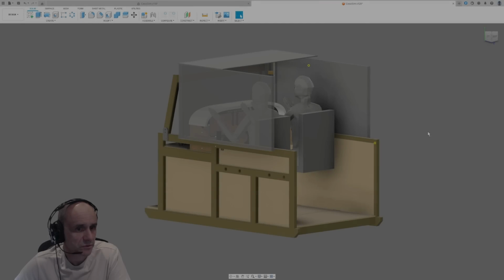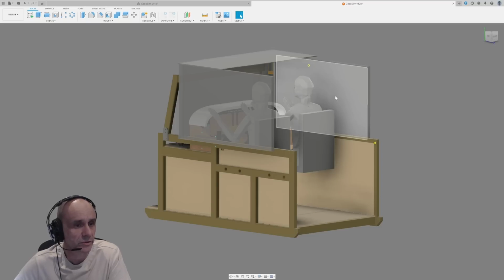C172 Sim Build - Cutting Down the Frame for This Reason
This video takes you through a structural modification I have undertaken on the sim.

There are many more videos that show aspects of the build in series.

Happy to answer any further queries relating to the sim you may have.

My PC Specs
* Intel Core i9 14900K 6GHz CPU
* Gigabyte Z690 Aorus Ultra LGA1700 ATX motherboard
* Corsair 64GB (2 x 32Gb) 5200MHz DDR5 Vengeance ram
* Corsair iCUE H150i RGB Elite Liquid cooler
* EVGA FTW3 Black Gaming 24GB RTX 3090Ti GPU
* Samsung 980 1TB NVMe M.2 SSD (O/S)
* Samsung 870 EVO 2TB SSD (Programs)
* Samsung 870 QVO 4TB SSD (Data - Ortho4XP etc)
* Samsung Viewfinity S70D 32" 4K Monitor (Operator Station)
* EVGA SuperNOVA G1 2000W Fully Modular 80 PLUS Gold
* Corsair 5000D Airflow Black PC Case
* Corsair ML120 fans (x 9)

My Cockpit Setup
* Custom designed frame / panel
* 3 x Samsung QC70 55" TV's
* Simionic G1000 bezels and Switch panel
* 3D designed and printed standby gauges connected to Leo Bodnar Boards
* Dual control yokes with custom mechanical linkage